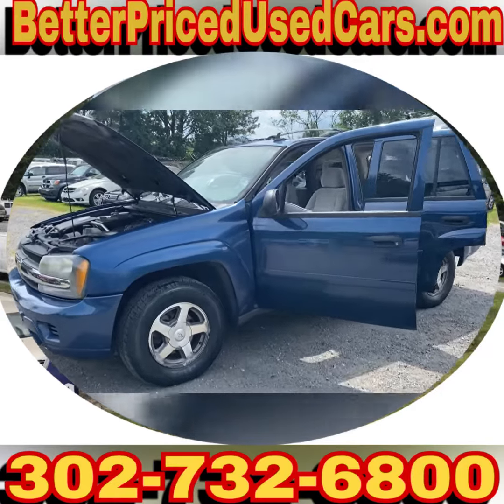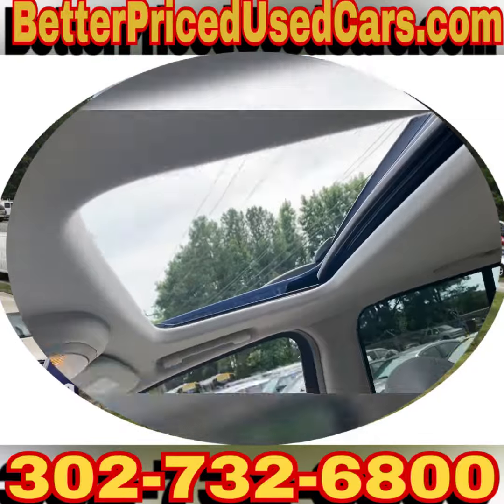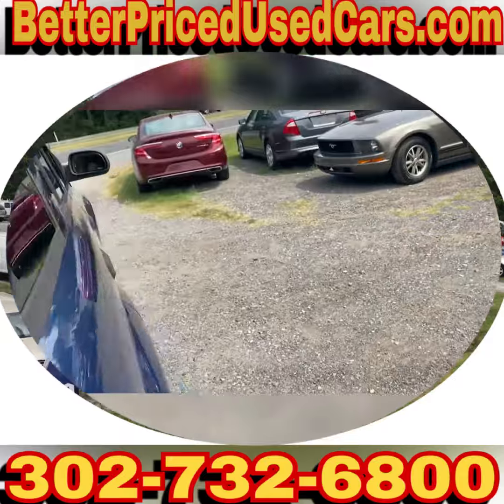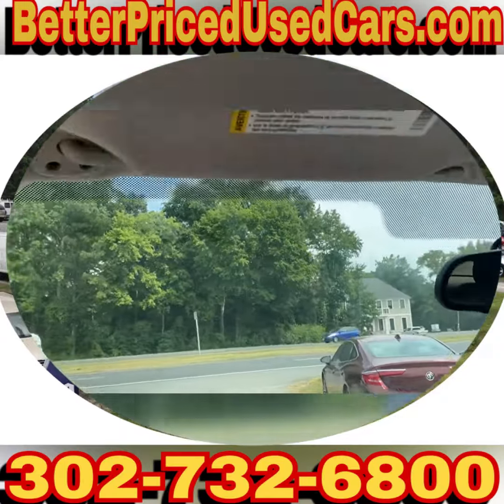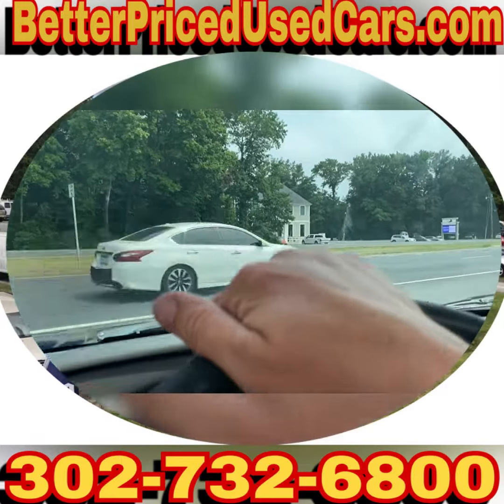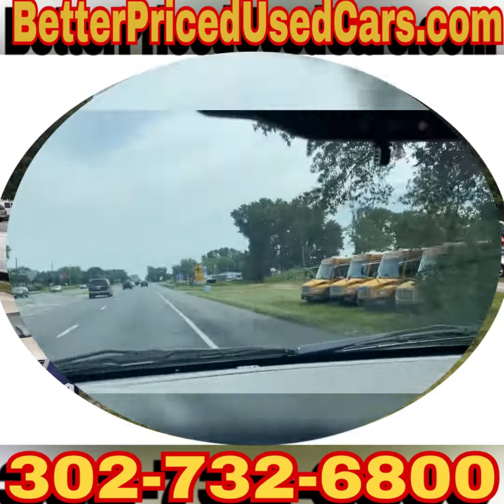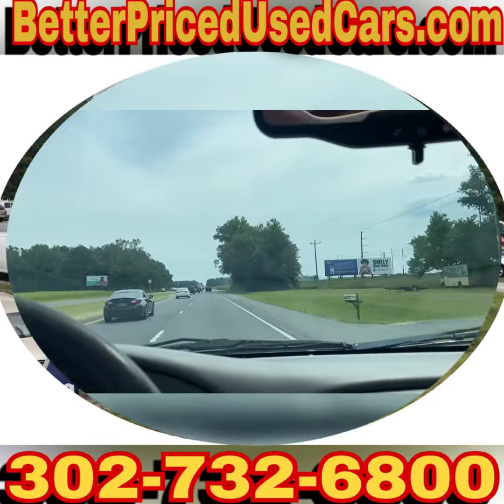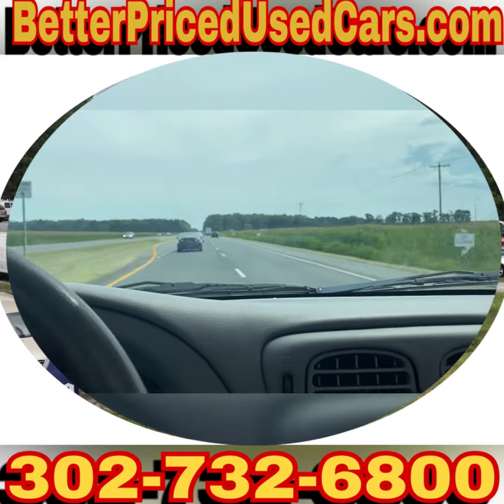2006 Chevy Trailblazer 4x4